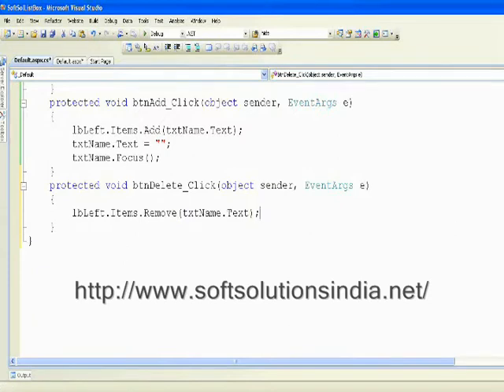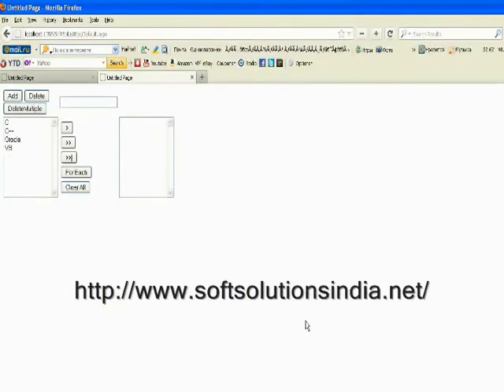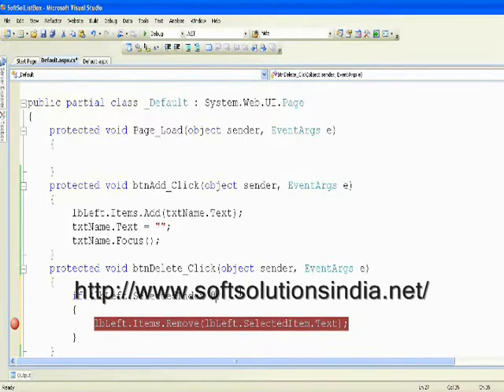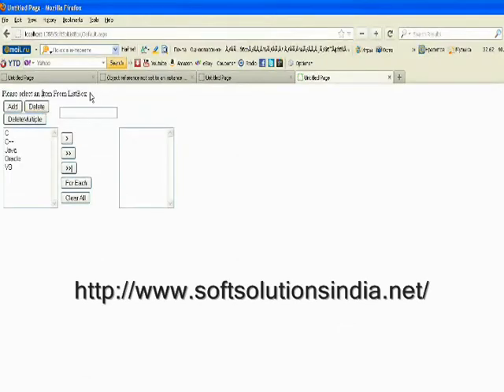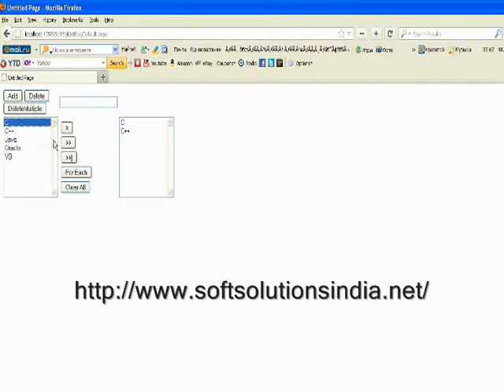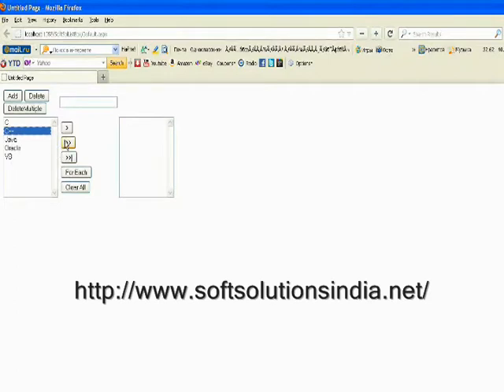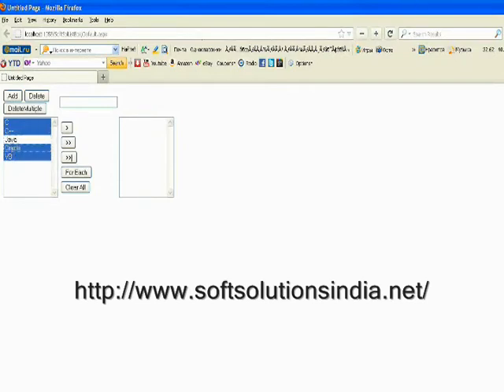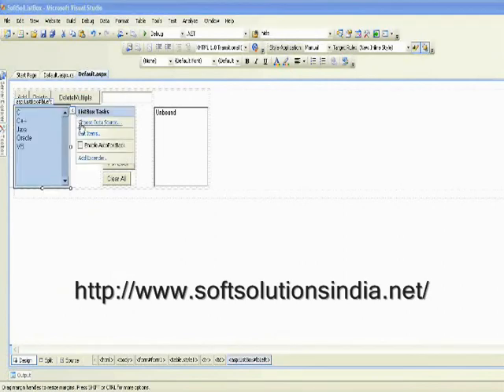Asp.Net Tutorial - ListBox Control Part 2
ListBox Control Asp.Net tutorial by Soft Solutions, company based at Chandigarh providing 6 months Industrial Training to B.Tech/MCA students

Soft Solutions offer 6 Months Industrial Training in Chandigarh, Six Weeks, Short Term Training, ASP.NET Training for B.Tech/MCA/M.SC.IT/BCA/B.SC.IT students. Live Project Training by 12 years old Software Development Company. dot net training in chandigarh, best 6 months training, industrial training companies, industrial training in .net course, project live training for asp.net. Asp.net for beginners, freshers.

Tags: hide item in a listbox vb.net, asp.net tutorial listbox control